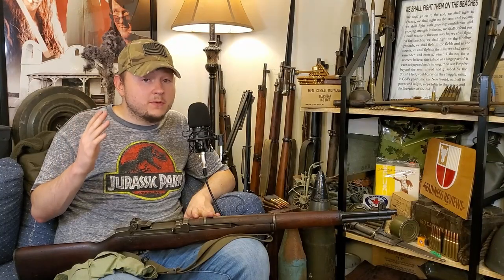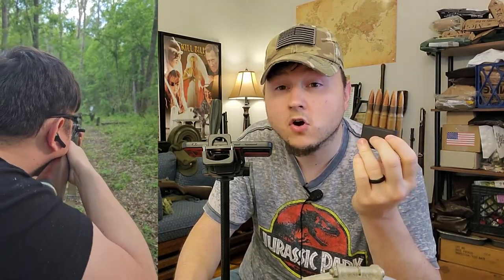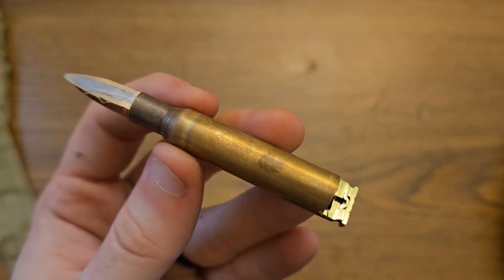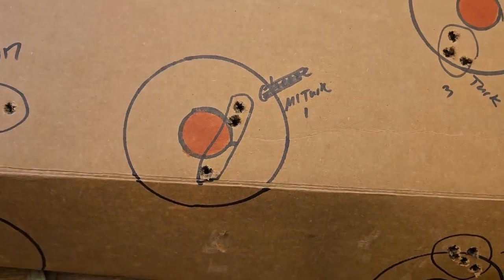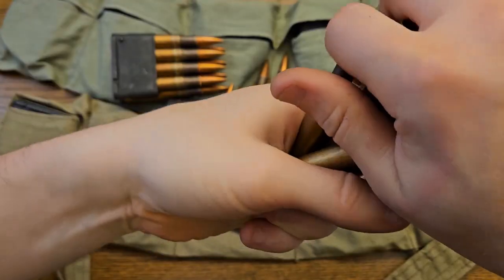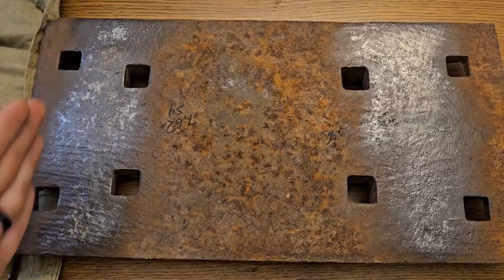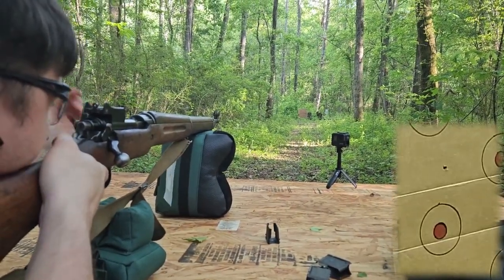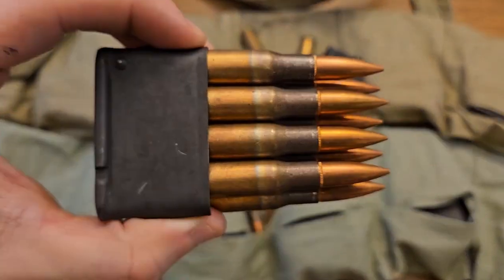Turkish 30-06 Ammo Test (CHEAP M2 BALL?) ⚠️ "MKE" M1 Garand Turk Military Surplus Ammunition Review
We've all heard horror stories of Turkish Military Surplus ammunition causing guns to explode. So let's put the latest batch to the test and see how it does! Even knowing the risk, the price on this MKE 30-06 was just too good for me to pass up. The ammo is late 1960's production and comes on 8 round en-bloc clips inside cloth bandoliers. It's supposed to be non-corrosive and perfect for the M1 Garand Rifle, being loaded to M2 Ball spec. This particular milsurp lot was recently imported by Century Arms and seems to have been stored very well. This 67 headstamp ammo is clean and in good condition. I was pretty shocked by how it did at the range!